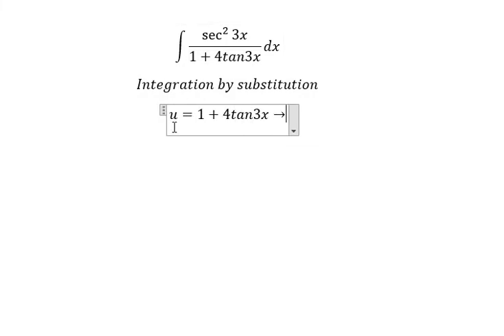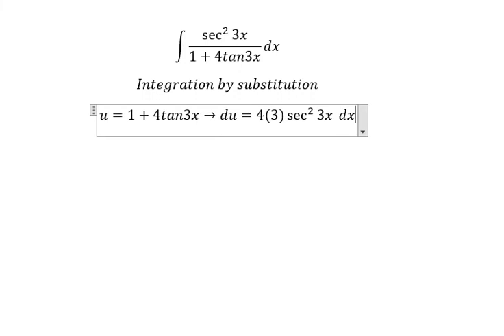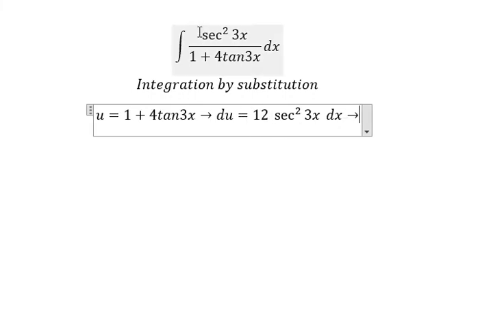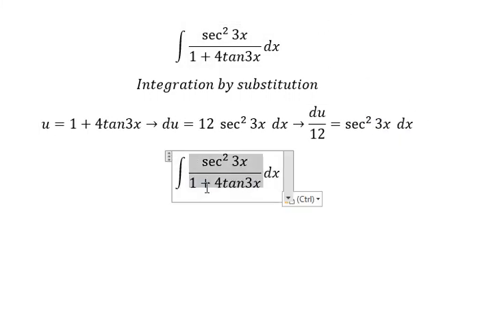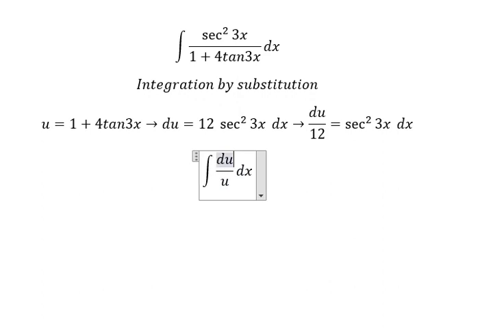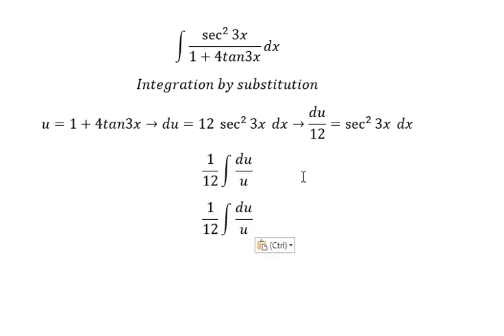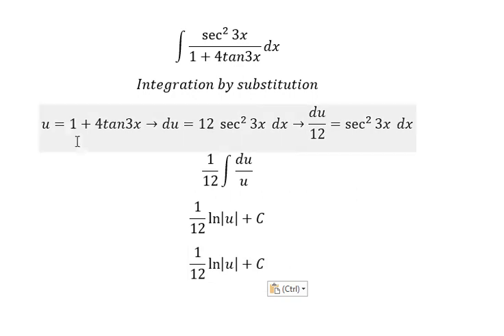Calculus Help: ∫ sec^2 (⁡3x) /(1+4tan3x) dx - Integration by substitution - Techniques